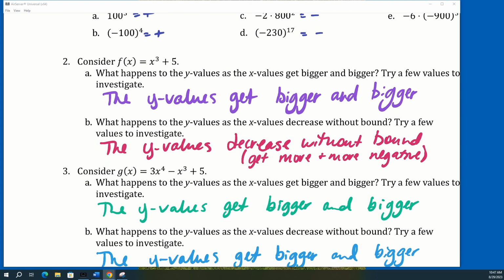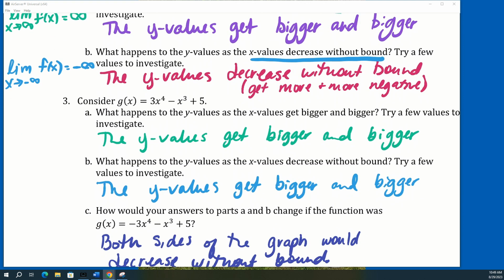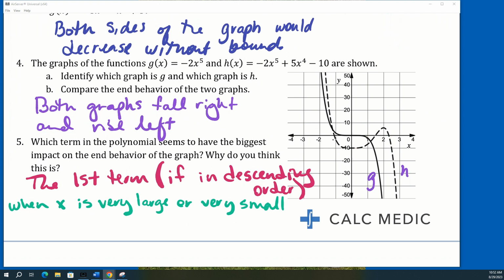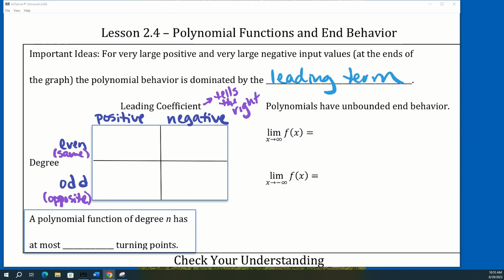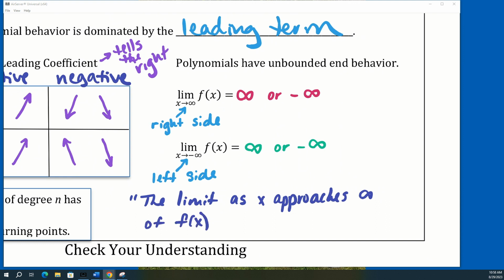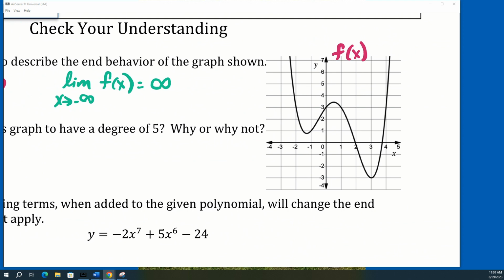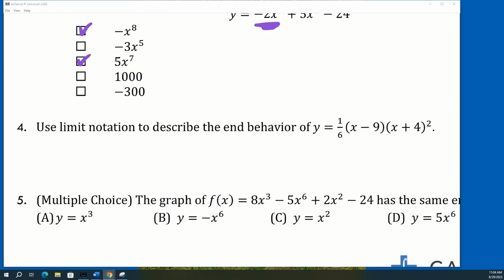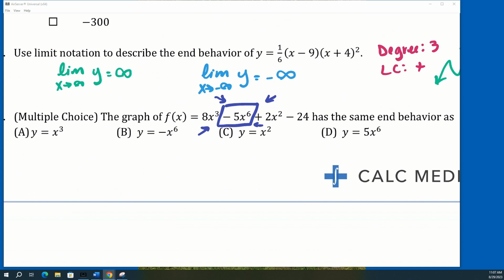Lesson 2.4 End Behavior of Polynomial Functions